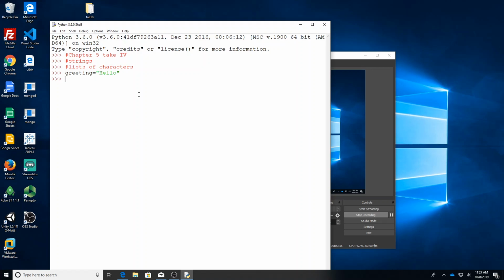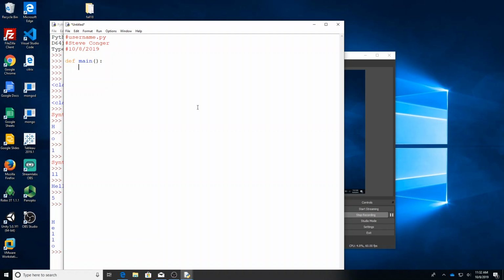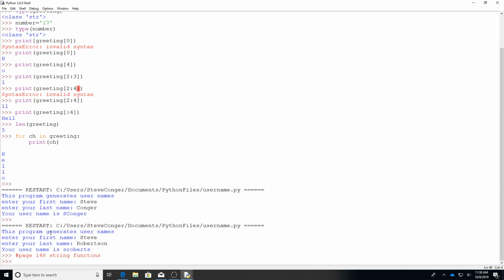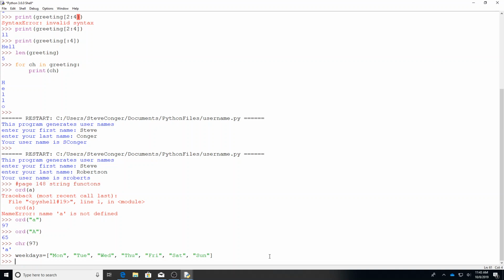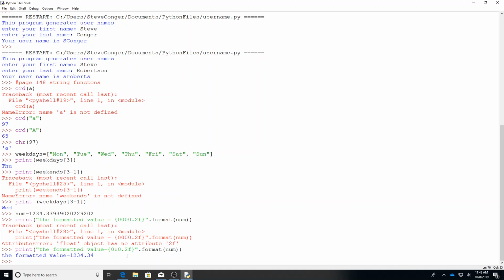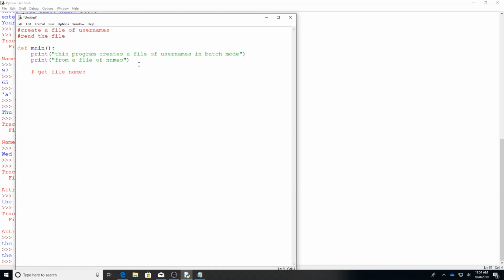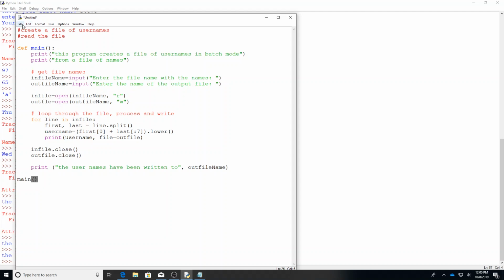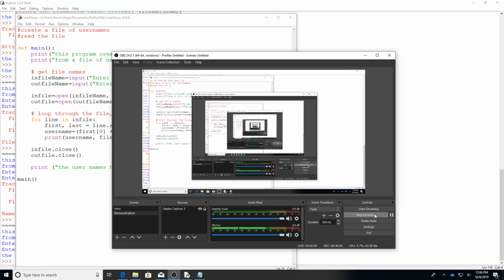Chapter Five Video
Strings and files